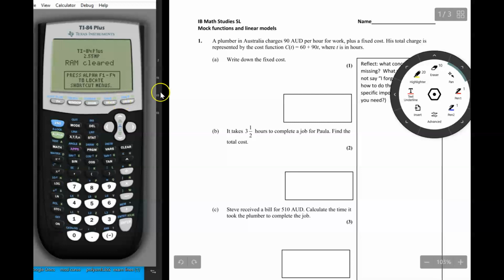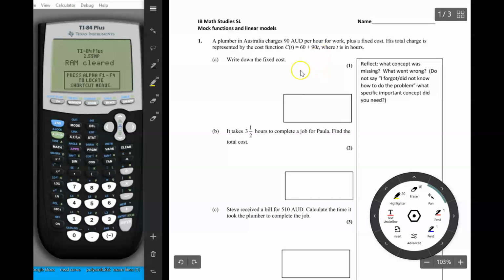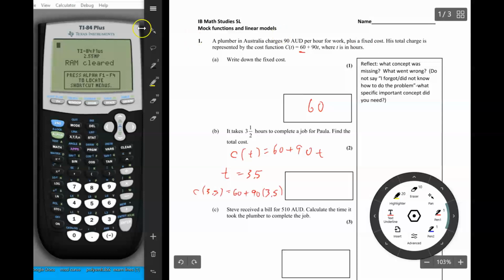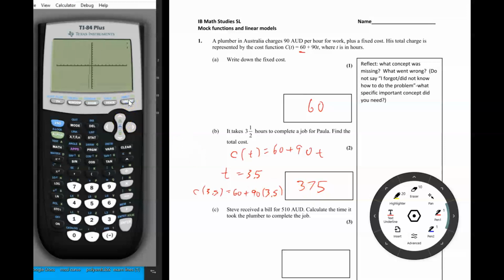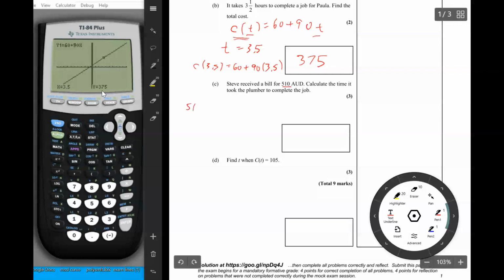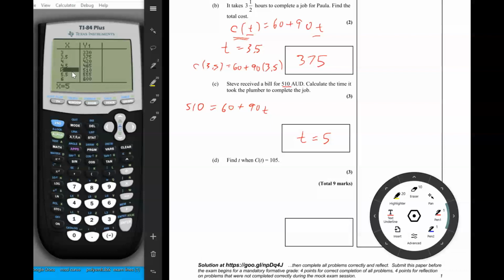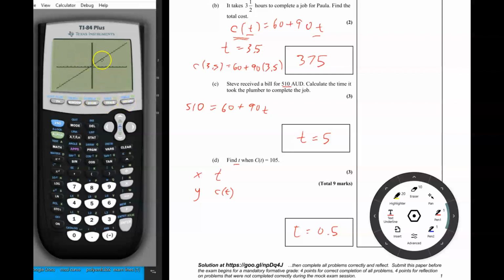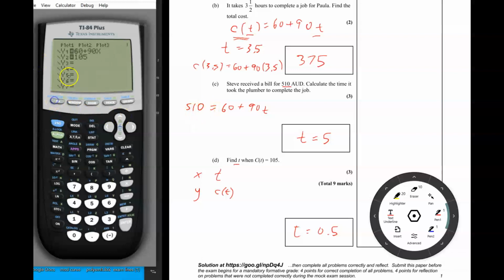mock functions linear #1 solution